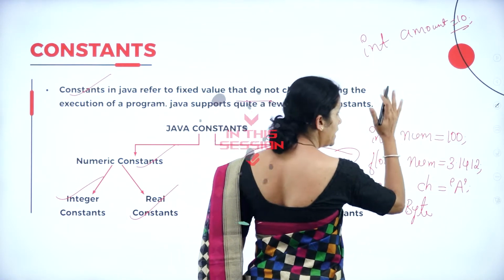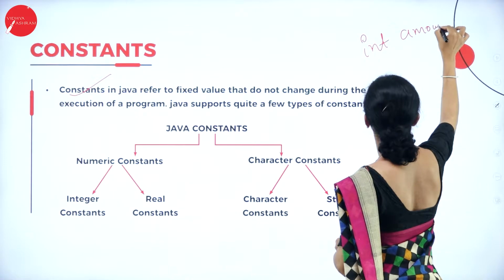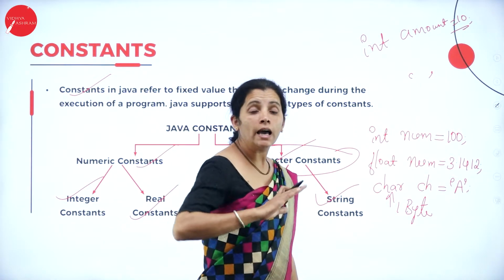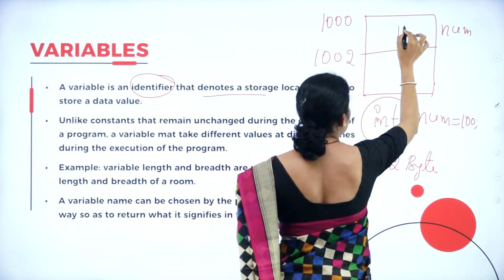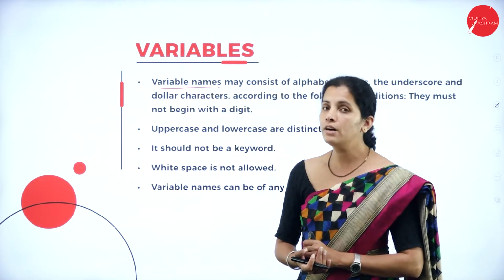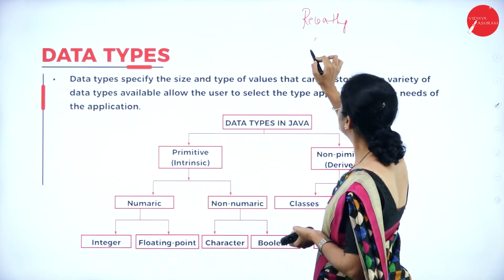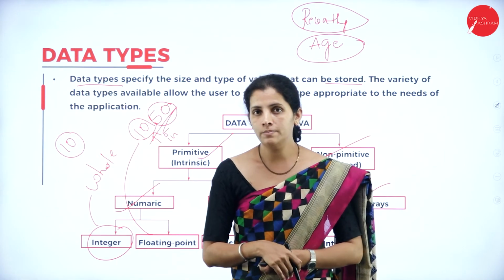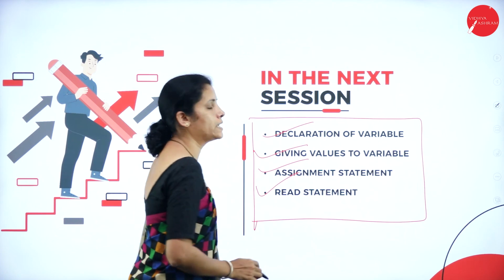DAY 06 | OBJECT ORIENTED PROGRAMMING USING JAVA | II SEM | B.C.A | JAVA EVOLUTION | L6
Course : B.C.A
Semester : II SEM
Subject : OBJECT ORIENTED PROGRAMMING USING JAVA
Chapter Name : JAVA EVOLUTION
LECTURE : 6